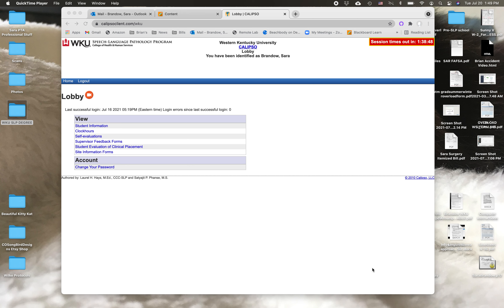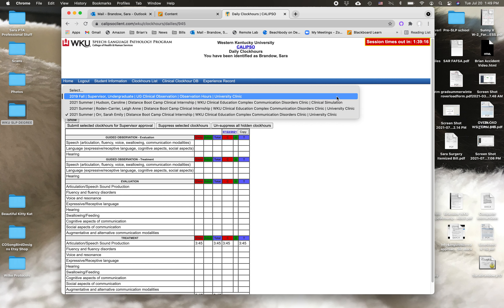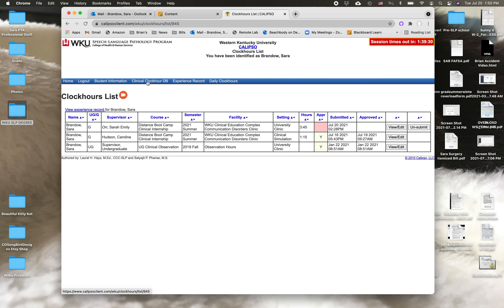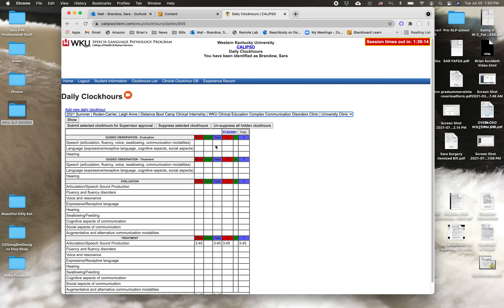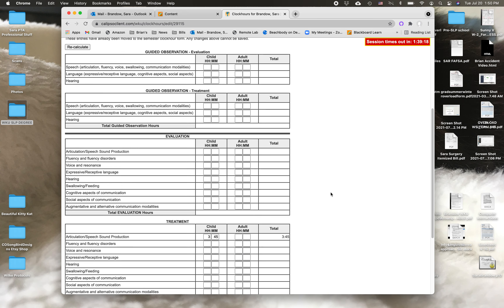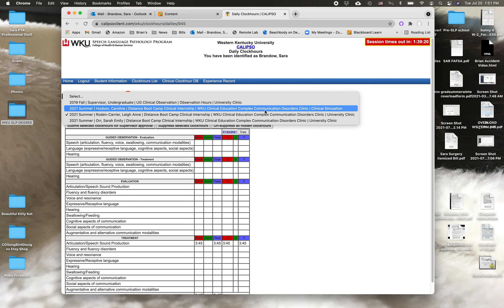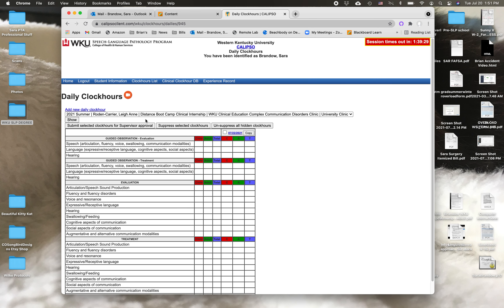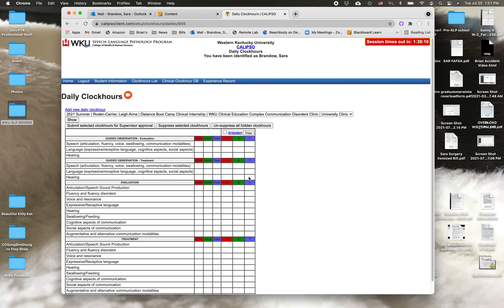Add Clock Hours to CALIPSO WKU